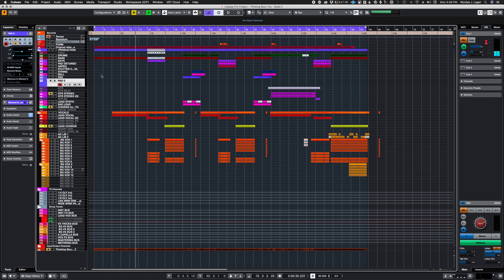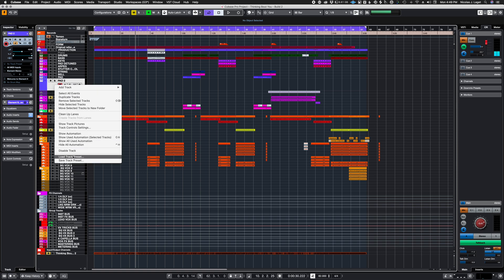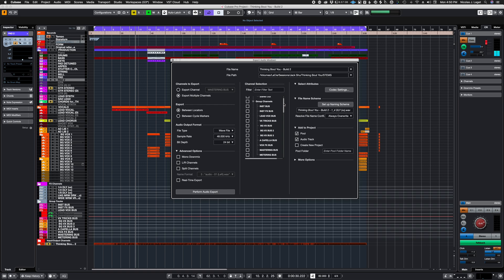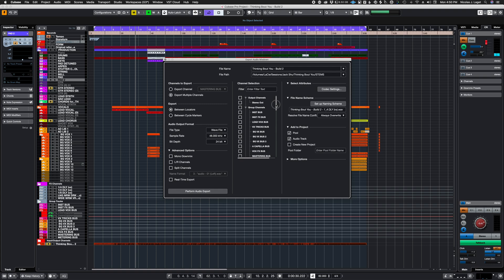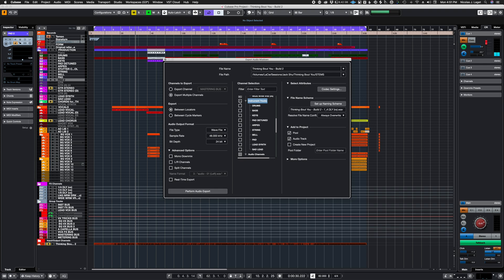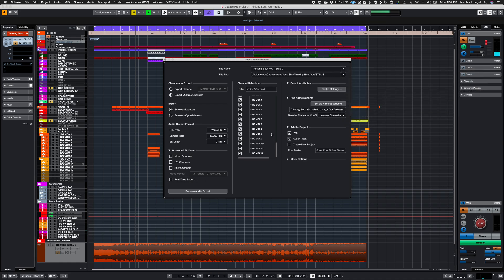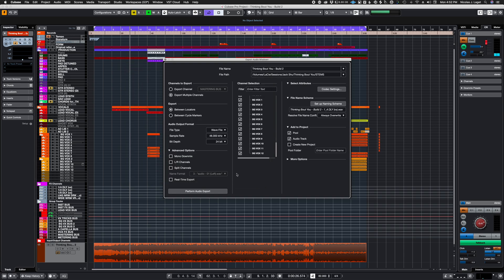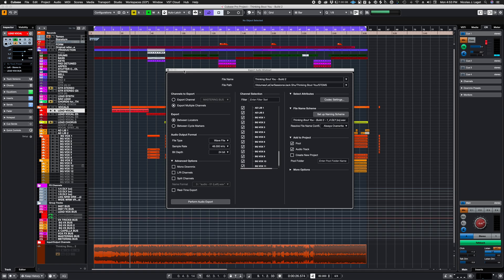Exporting Stems with Cubase Pro 10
With Cubase Pro you can export multiple tracks from your session in one process.  This saves a lot of time.  This video gives you tips to help you make this process smooth and efficient.

This video is intended to train our SweetSpotStudio interns but we want to make it available to you in case you find it useful.